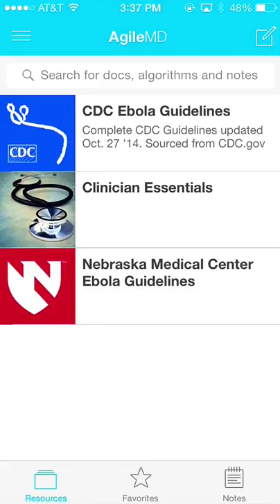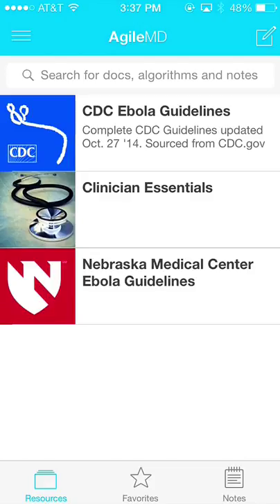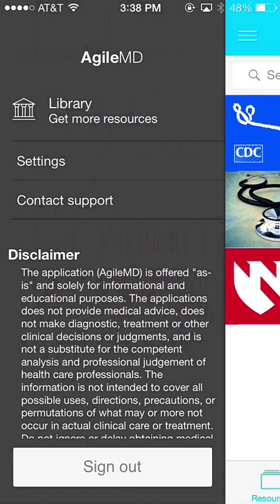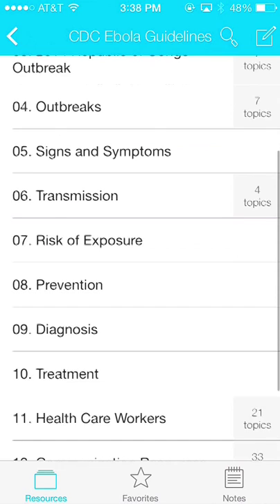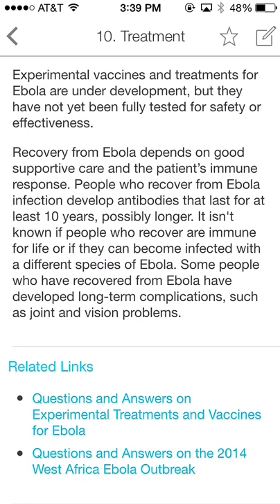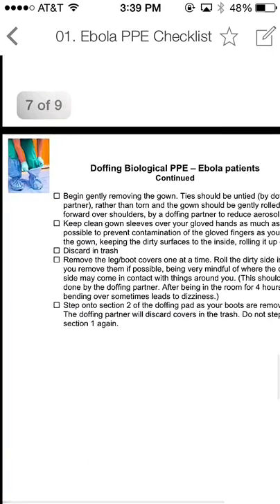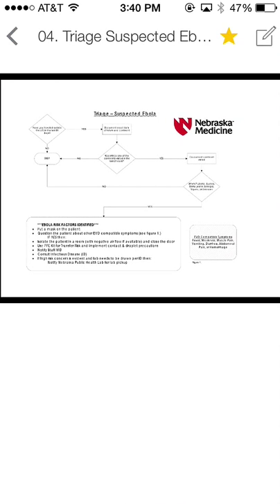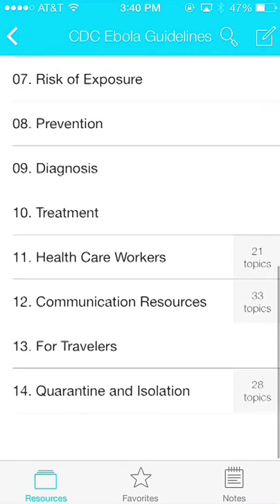Official Ebola guidelines from CDC and gowning PPE checklists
AgileMD has partnered with the CDC and Nebraska medical center so that health care providers can access guidelines and essential reference content via their iPhone and Android devices.